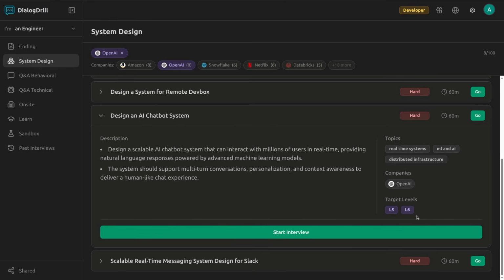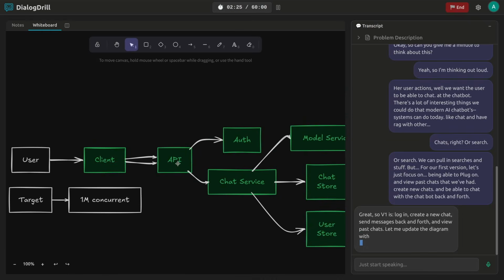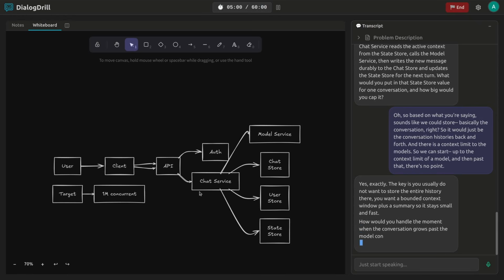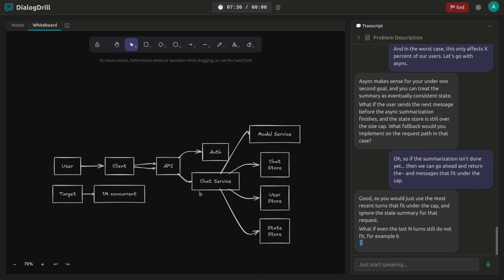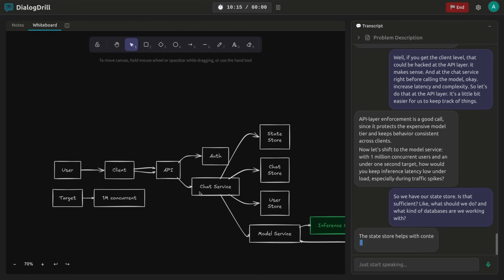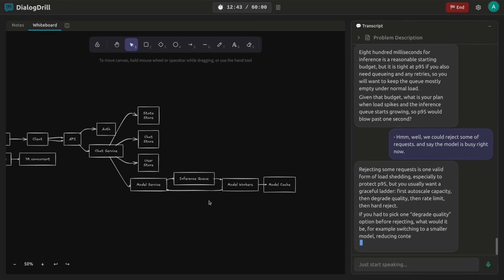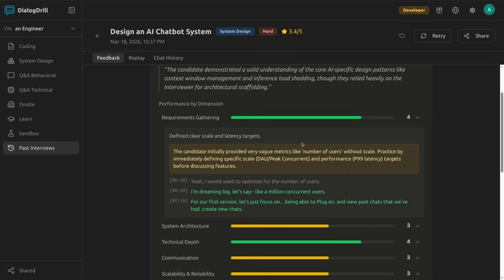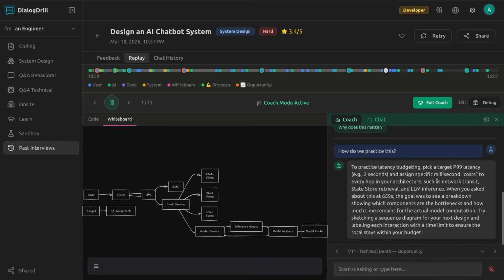Dialog Drill Coding Tutoring demo: AI Interviewer that can help you learn system design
System design interview on DialogDrill walking through a real-world architecture problem. The AI asks probing questions about trade-offs, scalability, and design decisions while you sketch on the interactive whiteboard.